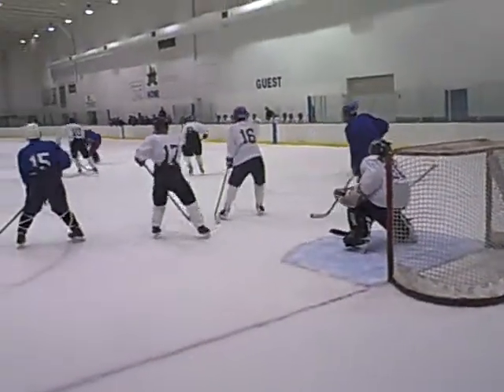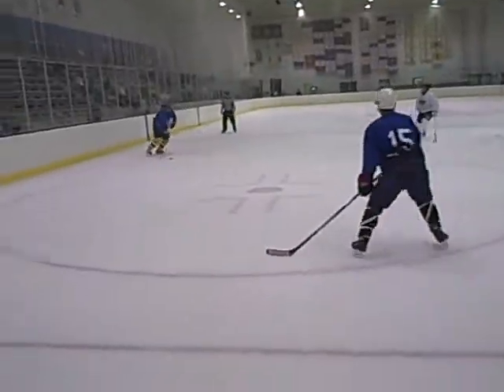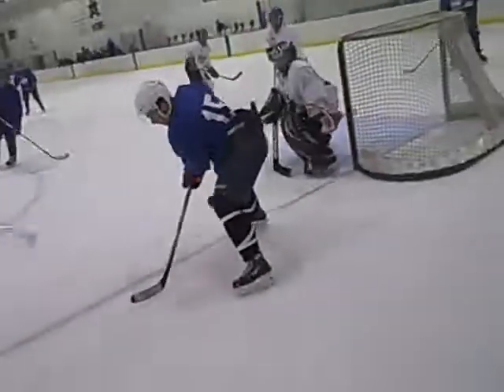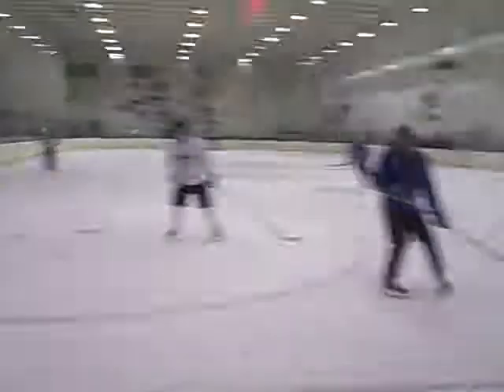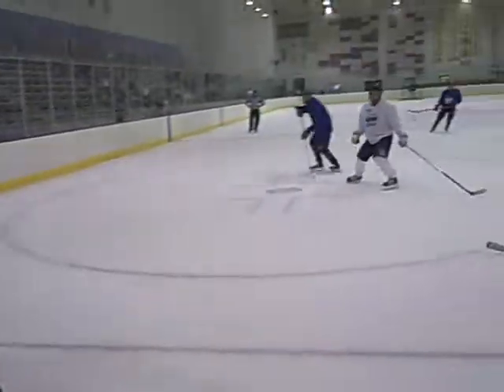POWER PLAY ACTION,,,,summer college hockey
Power play action against a good girl goalie out at Rolling meadows, watch for the shot off here head early in the clip. Under review,,,,,no goal. S.C.H.L. SCHL league action on July 13, 2010.